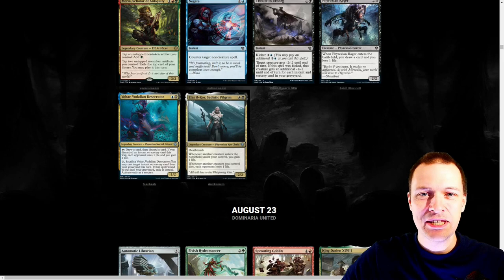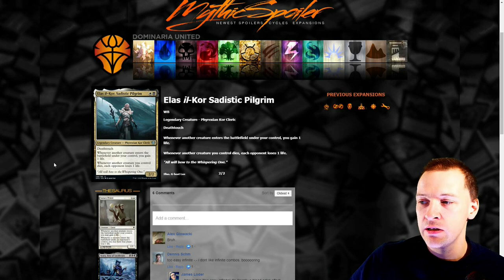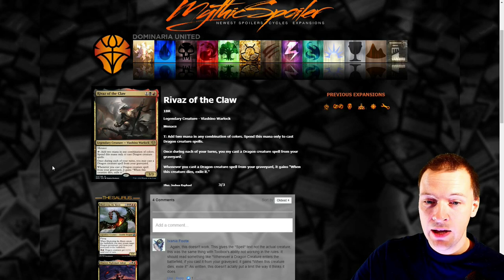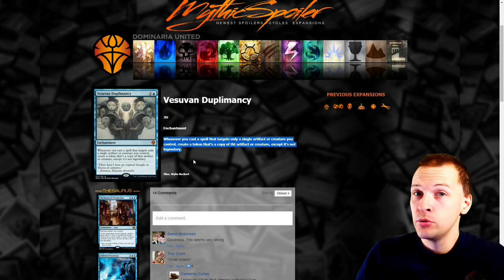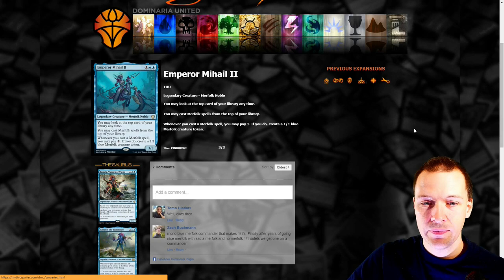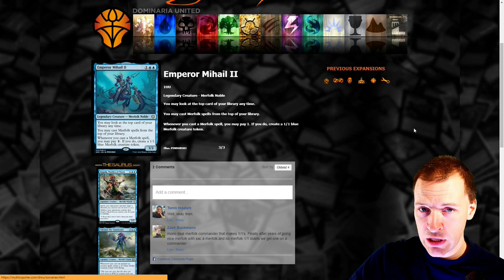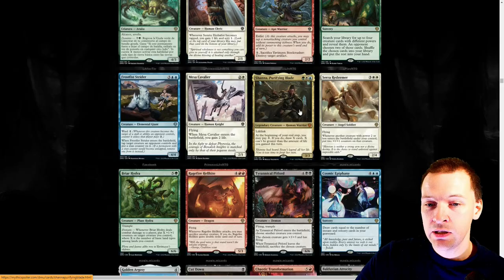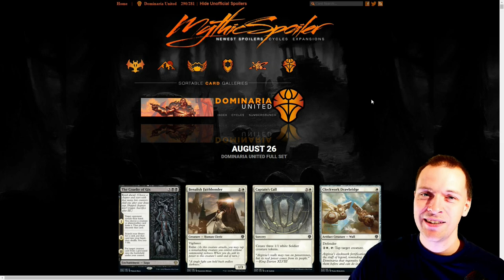Dominaria united set review for cEDH part 3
This is the last Part for the new set Dominaria United. I have to say it looks like a really cool set with a lot of good cards for competitive commander.

W A N N A W A T C H G A M E P L A Y

MUSIC
I made the music in the background myself. If you like the music style I made a channel for it. Here is a link if you wanna listen to my dark synthetic creations.